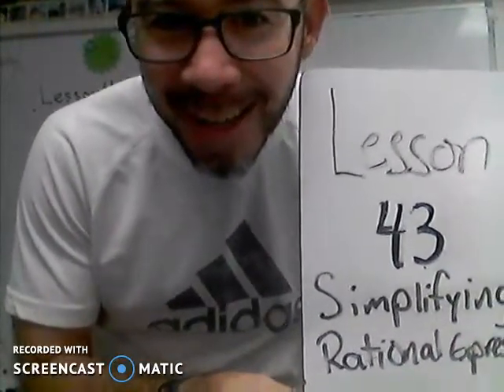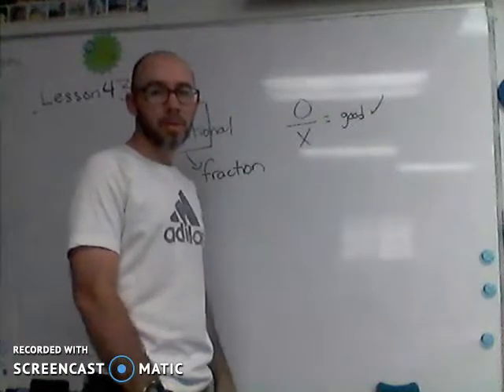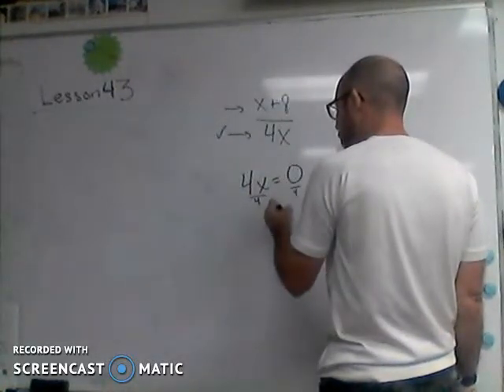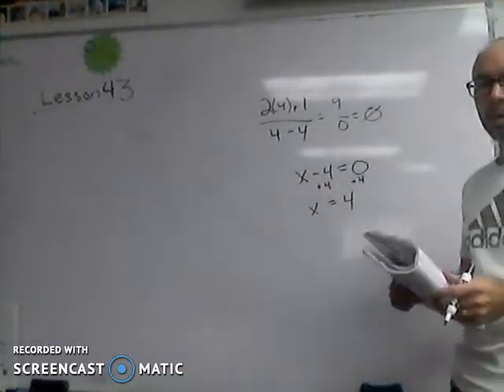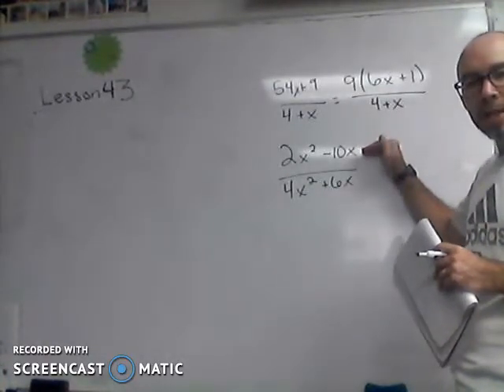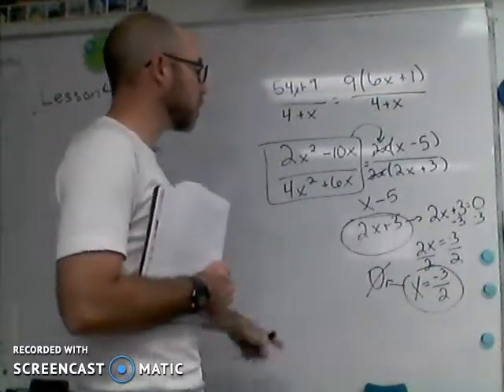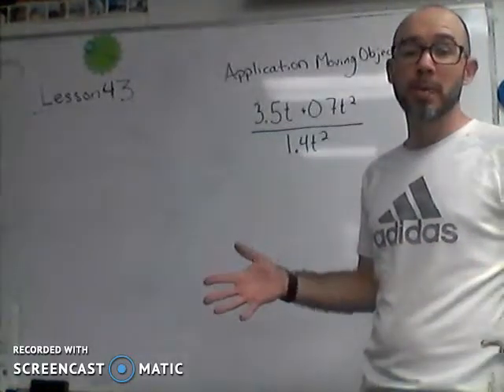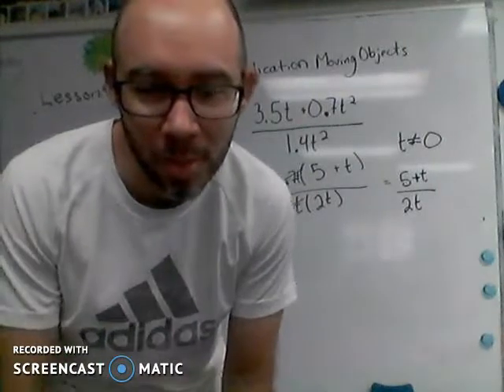Algebra 1 Lesson 43- Simplifying Rational Expressions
Rational expressions fall into the danger of having values that make it undefined. Undefined expressions have a denominator value of zero. Factoring may help simplify the problem and help expose an undefined value.